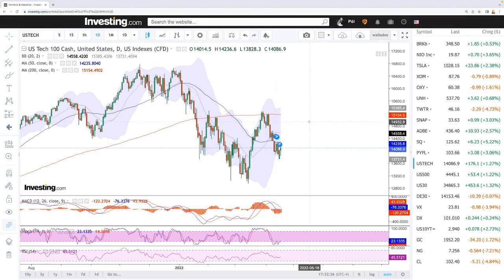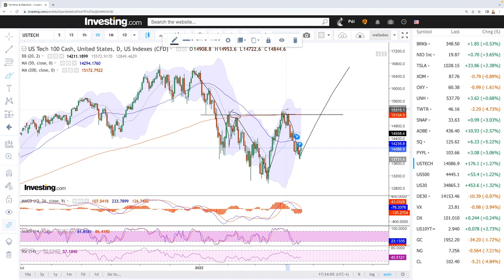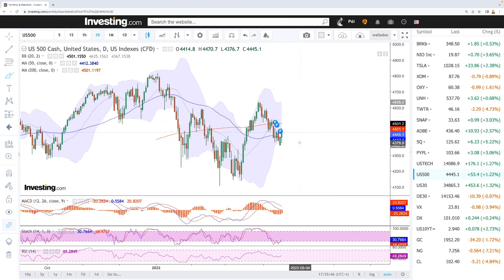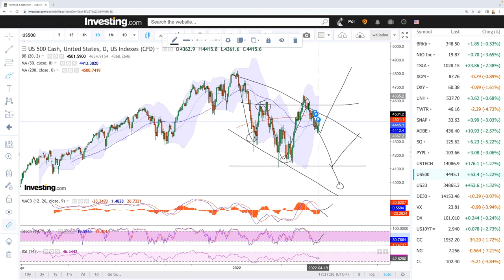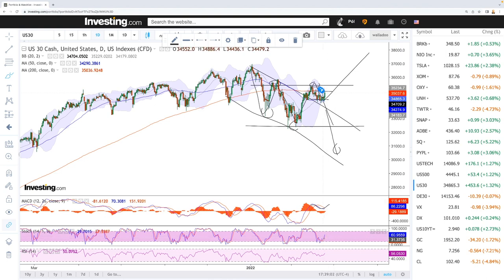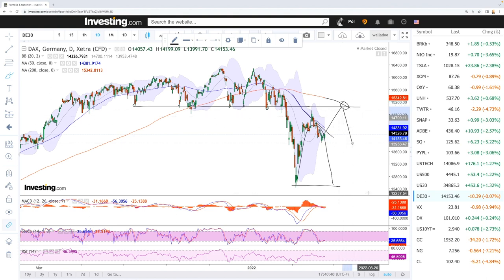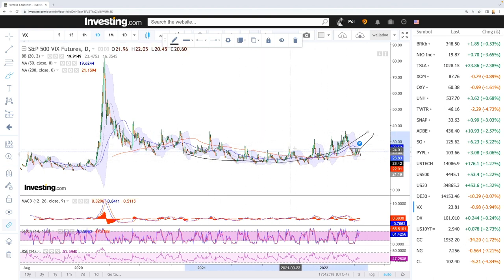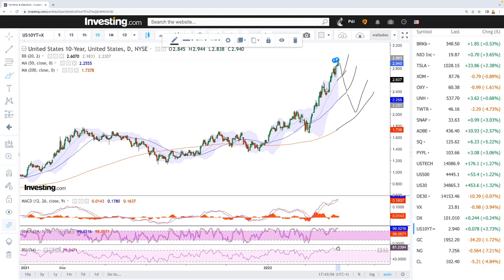Technical analysis S&P500, Nasdaq, DJ30, DAX, VIX for April 20, 2022